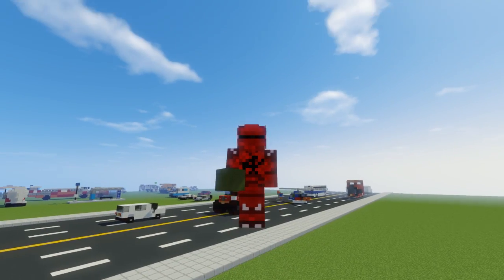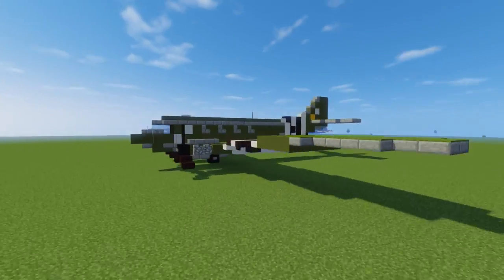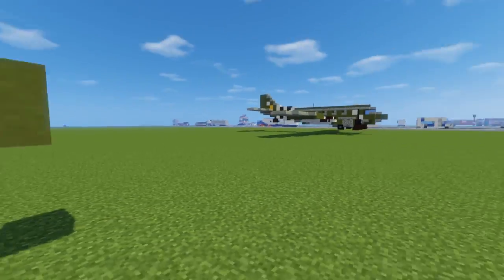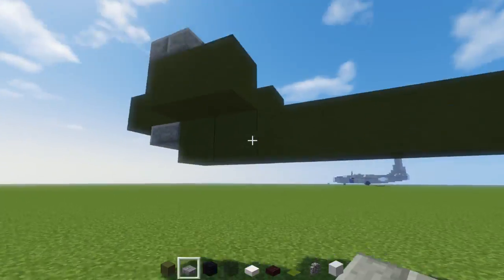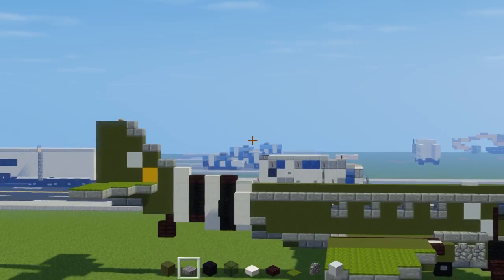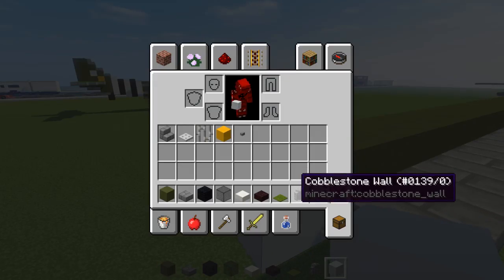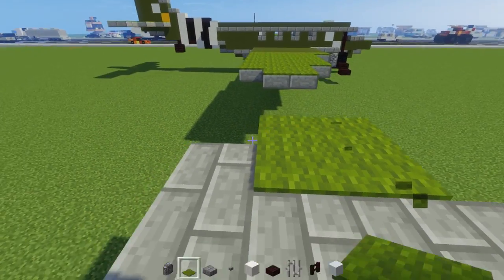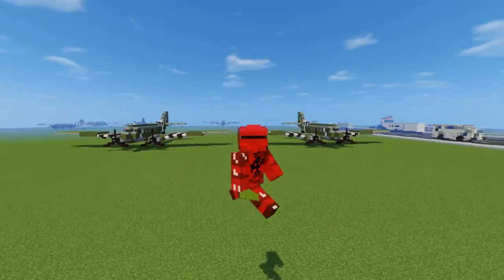Minecraft Douglas C-47 Skytrain WW2 Plane Tutorial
How to make a Minecraft Douglas C-47 Skytrain Plane from World War II with invasion stripes during D-Day, it dropped paratroopers over Normandy. Original design by McAlpaka.